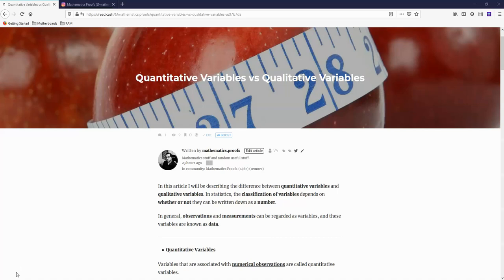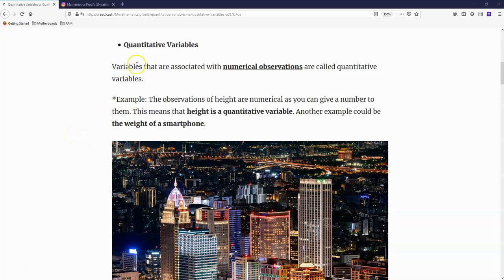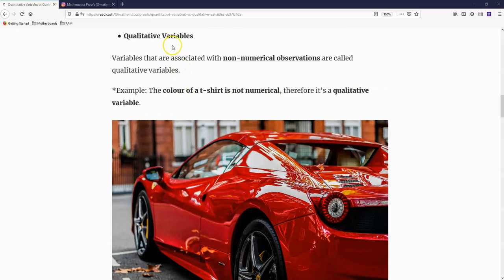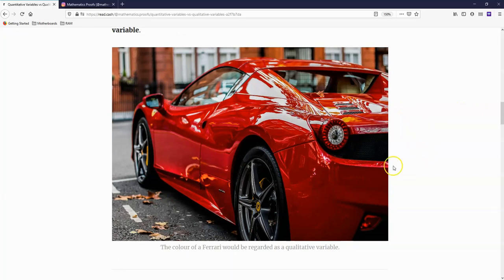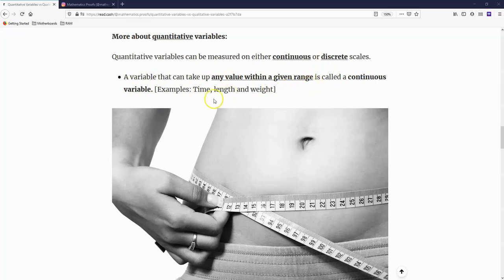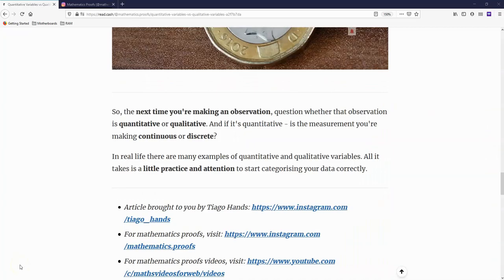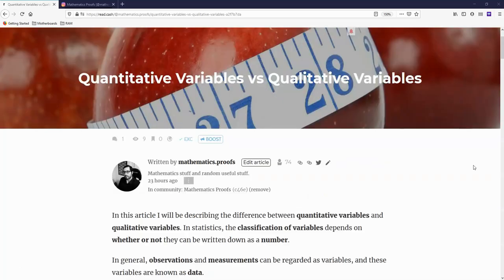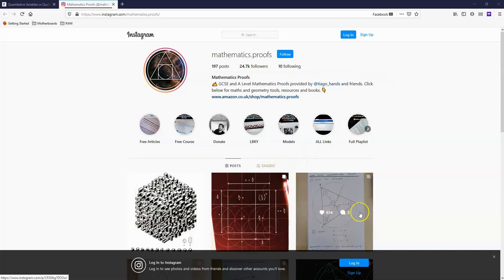Quantitative Variables vs Qualitative Variables [Difference Explained, Statistics]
In this video I explain to you the difference between quantitative and qualitative variables, and in terms of qualitative variables, I help you make the distinction between data that is continuous or discrete. The contents of this video are related to A Level Mathematics Statistics.

If you'd like to read the article related to this clip, go

Video Credits (Free for Commericial Use):

Lead image: By Shutterbug75 from Pixabay

City image: By Timo Volz from Pixabay

Ferrari image: By Toby Parsons from Pixabay

Body measurement: By PublicDomainPictures from Pixabay

Pound coins image: By InspiredImages from Pixabay